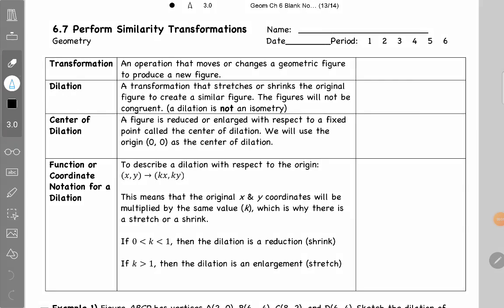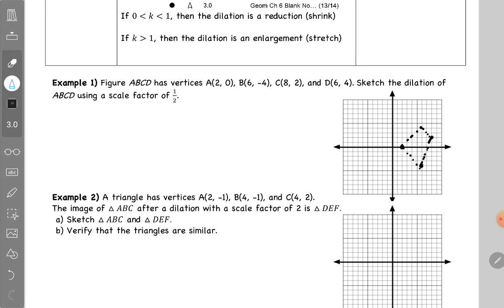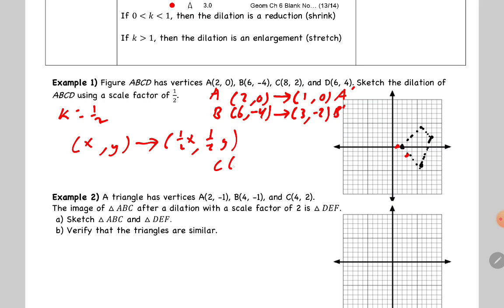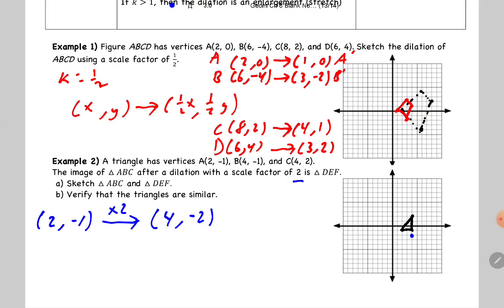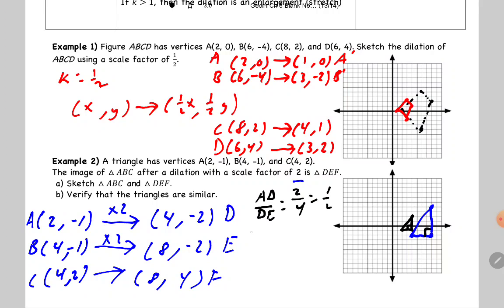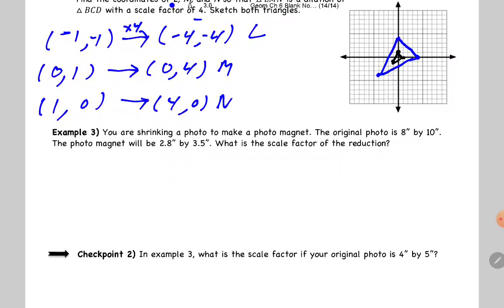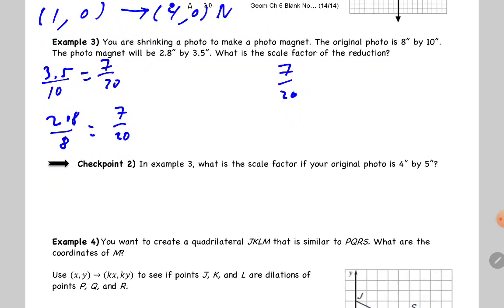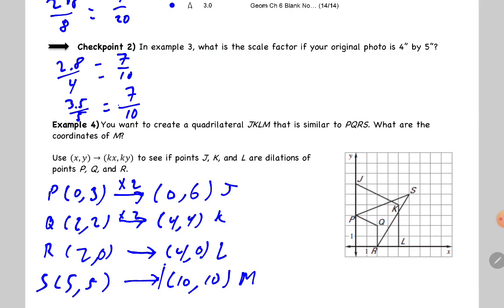geometry 6.7 peform similarity transformations